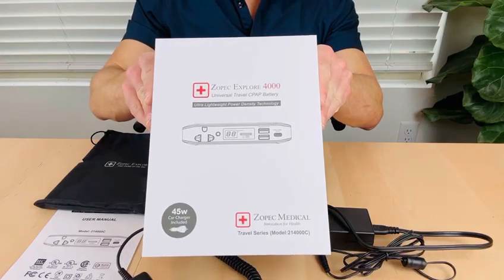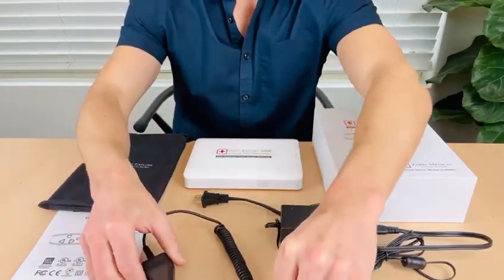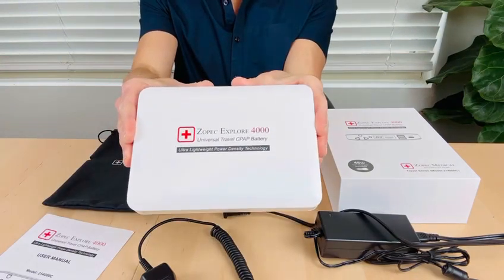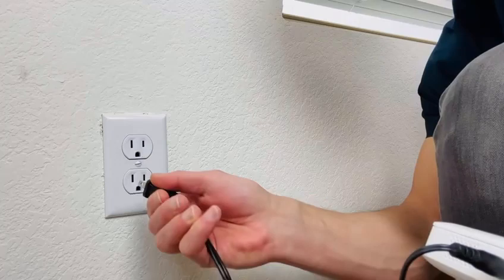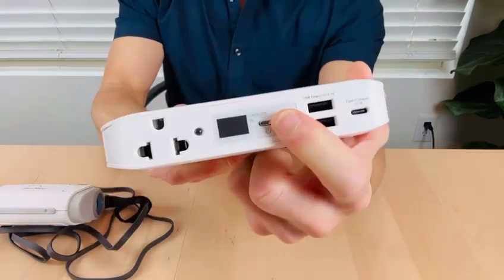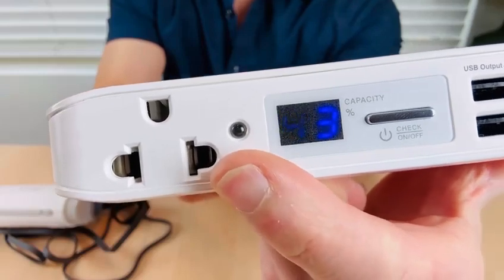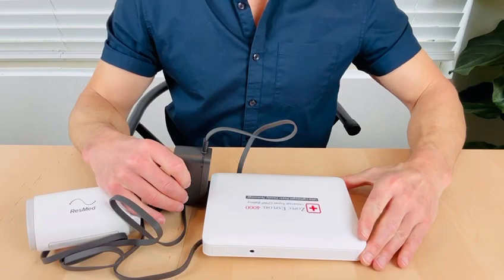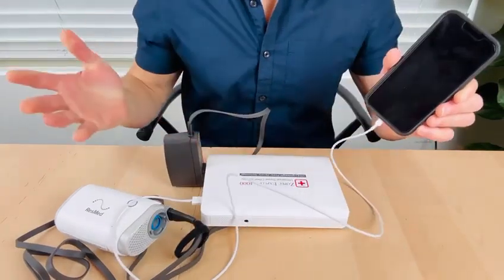Official Video Tutorial for ZOPEC EXPLORE 4000 Travel CPAP Battery and Series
Designed with you in mind, the Zopec Explore Travel Batteries are the perfect travel companion for your CPAP Machines. FAA Compliant, lightweight, multipurpose and has the highest class of safety.
Explore 4000 will run for 12-16 hours (without humidifier and heated tubing).
For full run times on all our Explore Batteries click the following

Compatible with all brands & models:
  •  ResMed AirSense 10
  •  ResMed AirMini
  •  ResMed S9
  •  Philips Respironics DreamStation Go
  •  Philips Respironics DreamStation 2
  •  Philips Respironics DreamStation
  •  Philips Respironics System One S60
  •  DeVilbiss IntelliPAP I and IntelliPAP II
  •  HDM Z1
  •  HDM Z2
  •  3B Medical Luna
  •  Apex Medical iCH
  •  Resvent iBreeze
  •  Sefam S.Box
  •  Löwenstein Medical prismaSMART
  •  and more...

Models to support BiPAP, humidifiers, heated tubing and oxygen devices are available!

This powerful battery incorporates the latest AC power, USB & USB-c technology to also run laptops, camera equipment, phones, tablets, lights, XBox, ... etc.
Fast 45W Car Charger Included!

Sleep Safe. Sleep Uninterrupted.